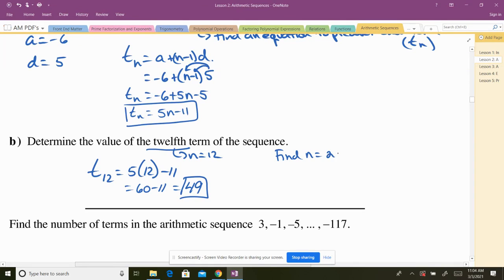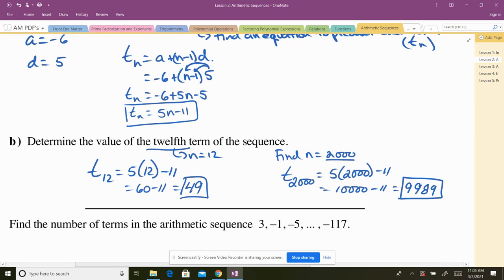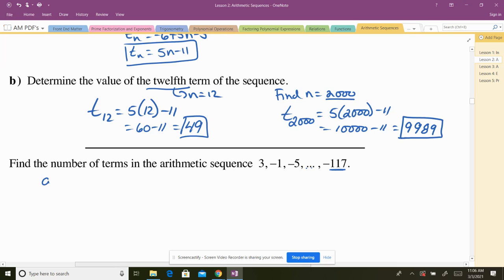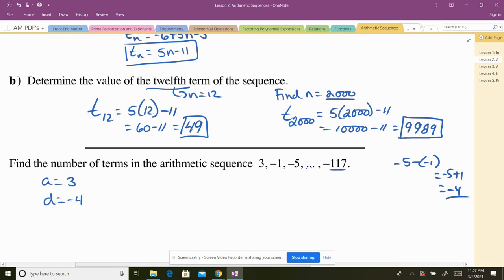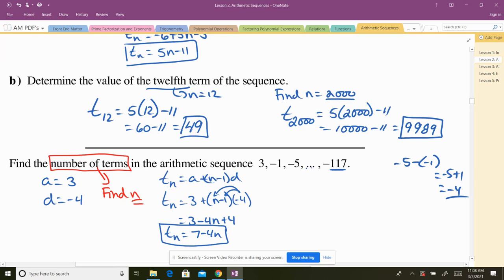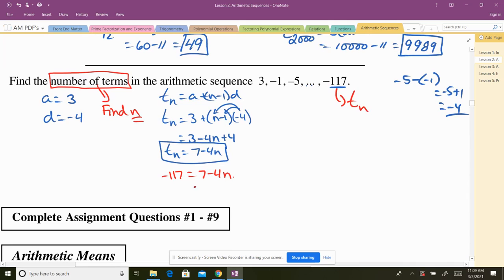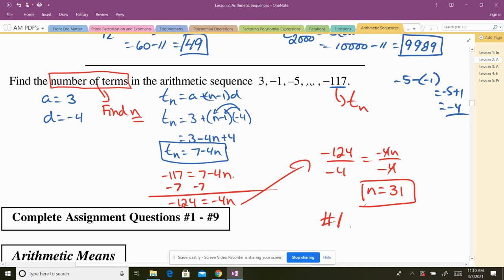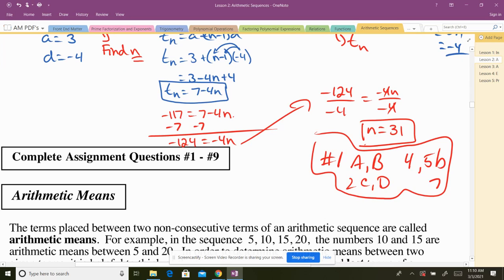Arithmetic Sequences 2 Part 2